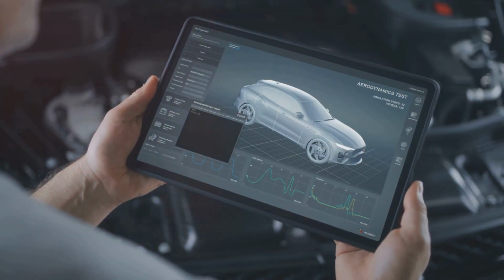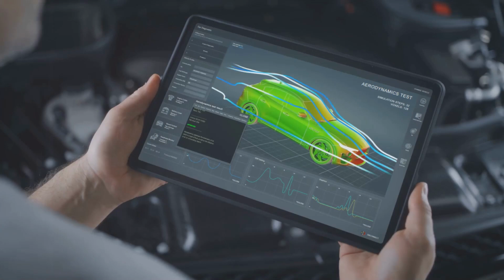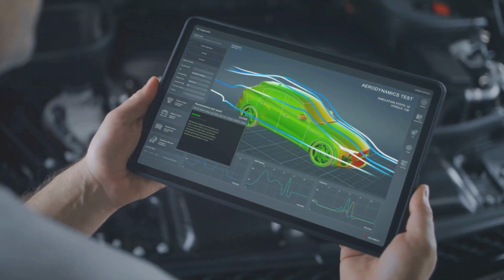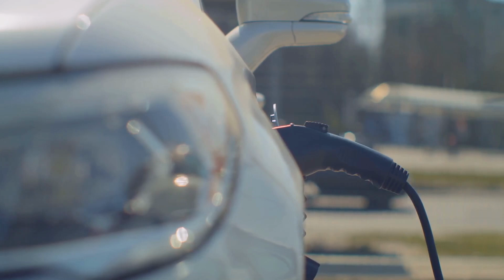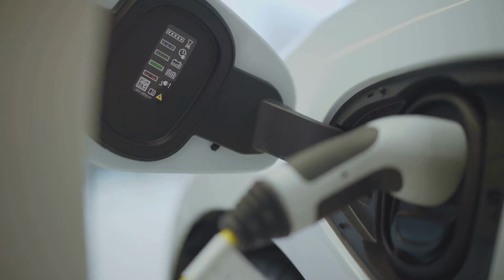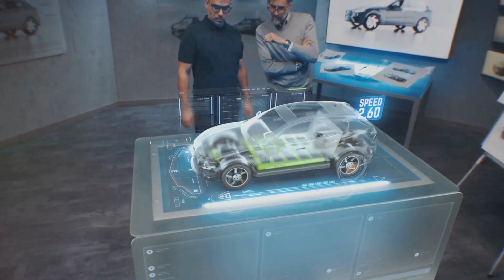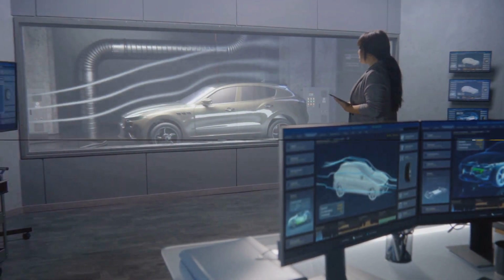Supercharging VS Turbocharging: Which Is Better?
In this video, we dive deep into the world of car engines to compare the benefits of supercharging and turbocharging. Join us as we explore the differences between these two popular engine technologies and find out which one reigns supreme.

Discover the key advantages and disadvantages of supercharging and turbocharging, as well as how they impact a car's performance, efficiency, and overall driving experience. Whether you're a car enthusiast or simply curious about engine mechanics, this video will provide valuable insights to help you make an informed decision.

Don't miss out on this exciting and informative comparison! Like this video if you're ready to learn more about supercharging and turbocharging.

00:00:00 Introduction to Power Boosting
00:00:58 Supercharged Cars and Their Performance
00:02:49 Turbocharged Cars and Their Performance
00:04:49 Comparing Supercharging and Turbocharging
00:06:41 Future Trends in Car Engine Boosting Technologies
00:08:35 Conclusion

We appreciate you watching, and to ensure that you don't miss any of our upcoming uploads, please remember to hit the notification bell, subscribe to our channel, like, share, and leave a comments.